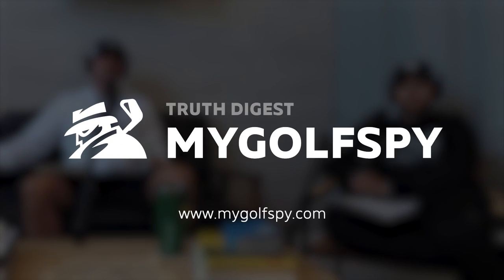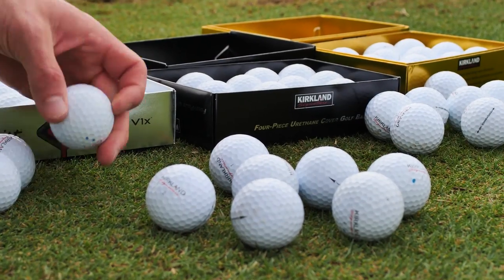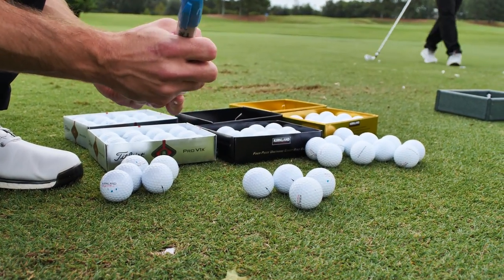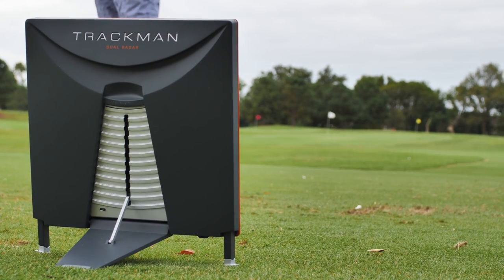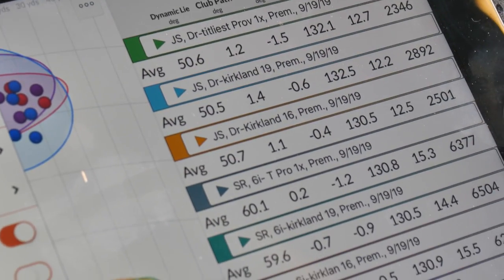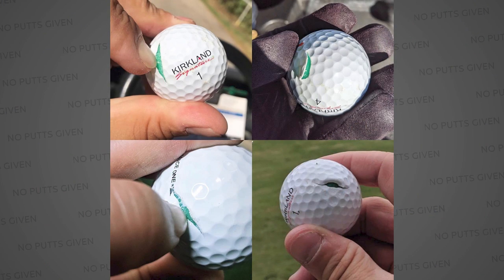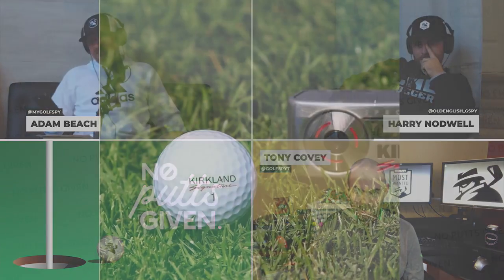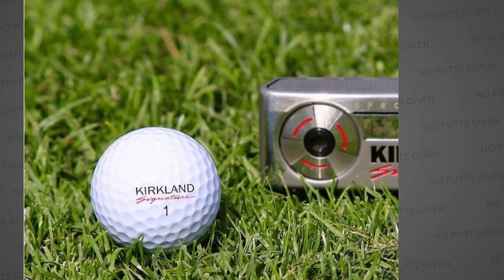The Kirkland (K-SIG) Signature Golf Ball is BACK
The Kirkland ball is back! But despite the hysteria, golfers are noticing it's got some issues. Let's hope that the newly announced Kirkland putter has better durability than the balls. Lastly, Harry emphasizes why the handle matters on your golf umbrella.

No Putts Given is powered by MyGolfSpy, home of the world's most extensive golf equipment testing.